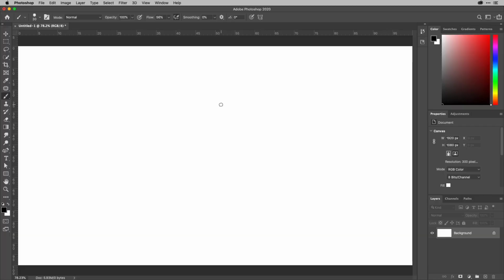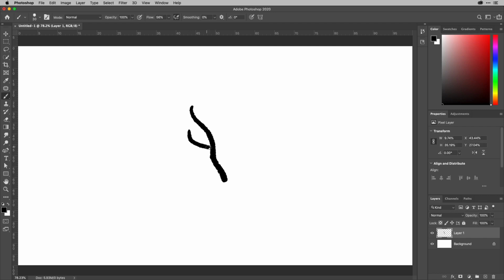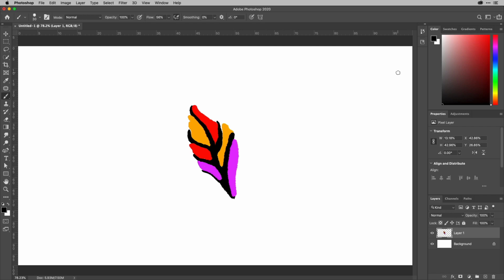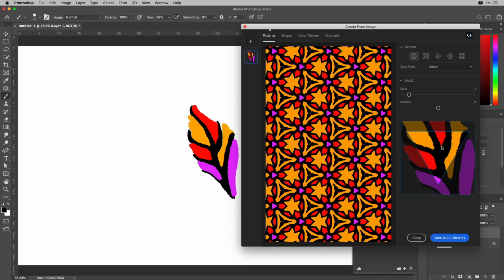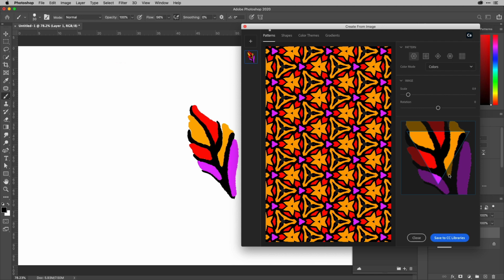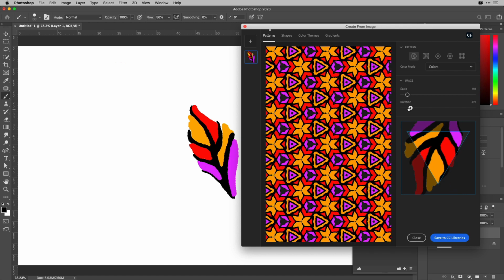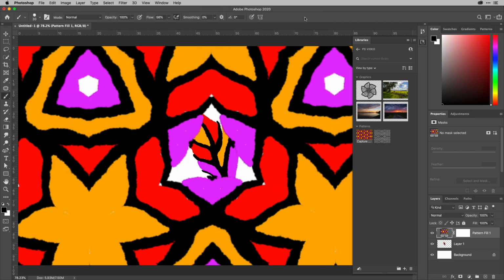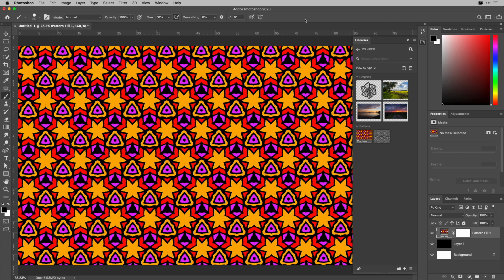Make Amazing Patterns Easily in Photoshop CC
Make your own pattern fills with any image or even just a few brushstrokes in Photoshop CC—it's super-quick and easy.